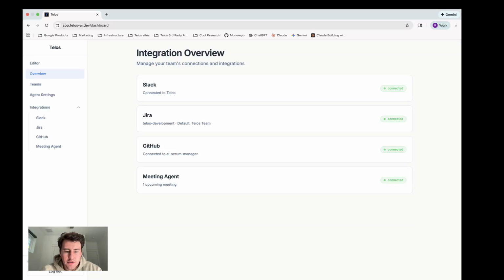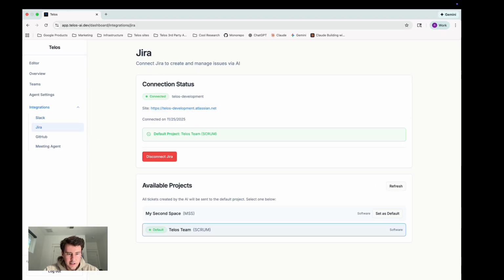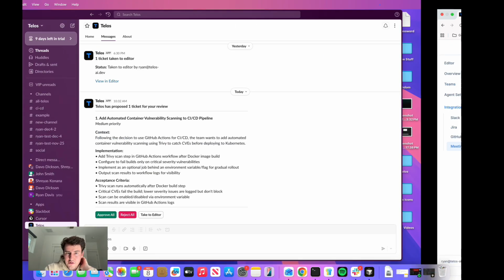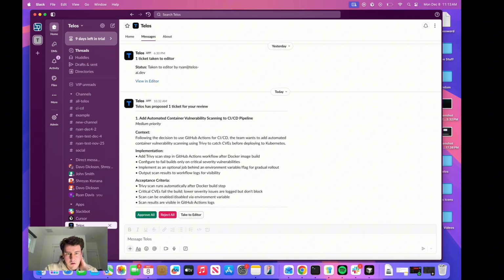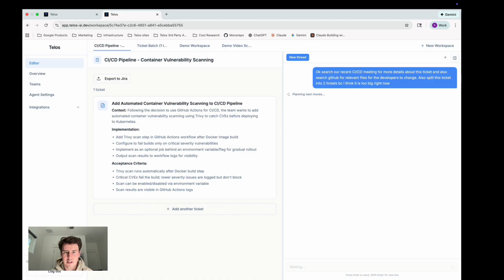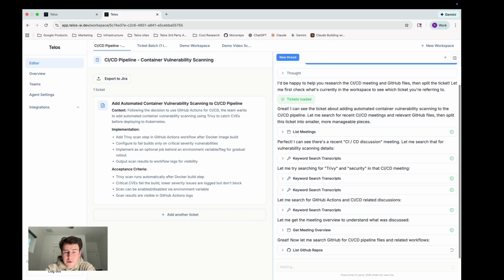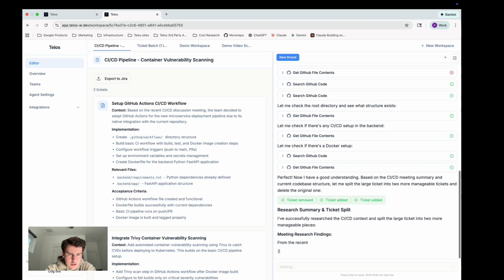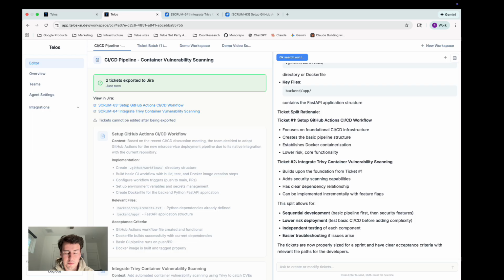Full Telos Demo